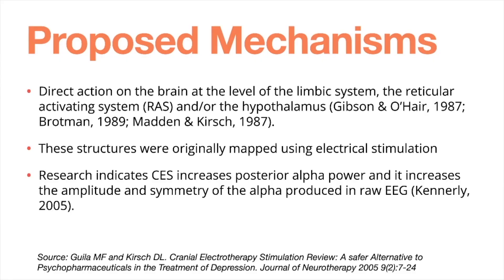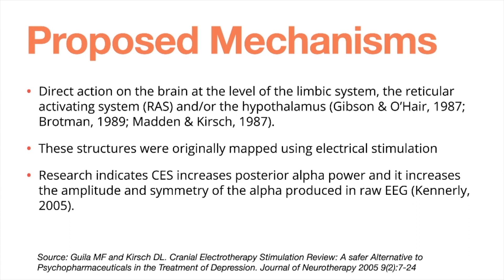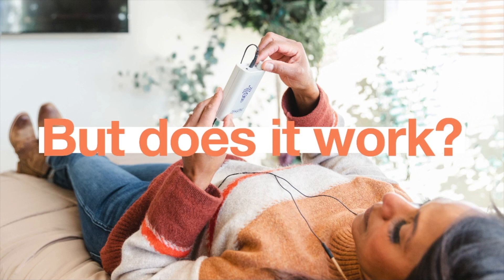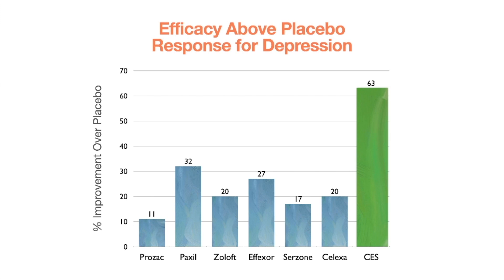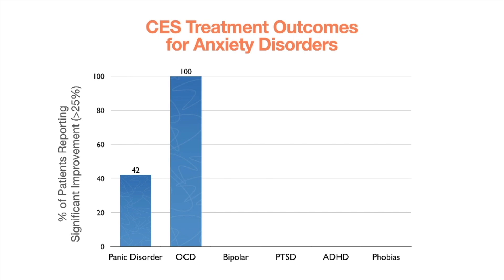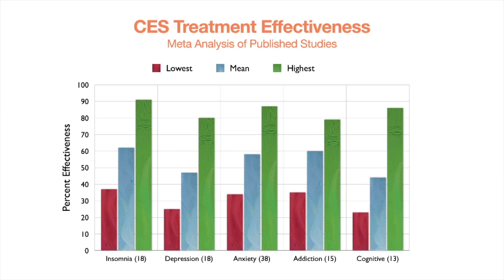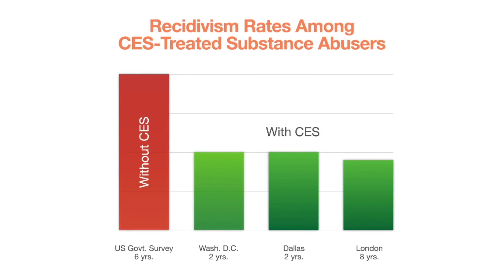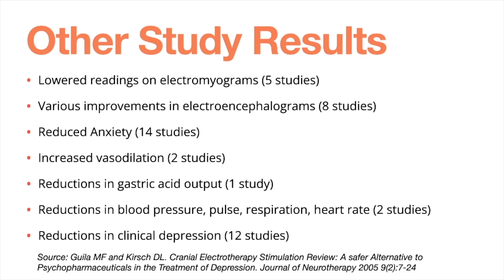The Science Behind CES Devices | Science, Studies & Supposed Mechanism of CES Devices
In this video, you'll hear from Dr. Adrian Larsen about the science behind CES - the studies, the physicalities, and HOW CES works.

CES (Cranial electrotherapy stimulation) is an FDA-cleared treatment for anxiety and insomnia. It is backed by robust safety and efficacy data from decades of use.

CES devices apply a minuscule electrical current via electrode pads or ear clips that mimics the currents already running through the brain.  Over time, the microcurrent organizes and balances neurotransmitters and signaling, leading to reduced anxiety and insomnia, improved focus and clarity of thought, and better mood overall.

&utm_content=the-science-presentation&utm_campaign=ces-ultra